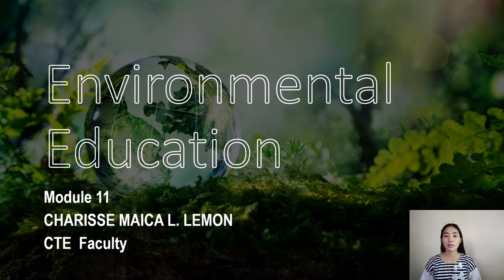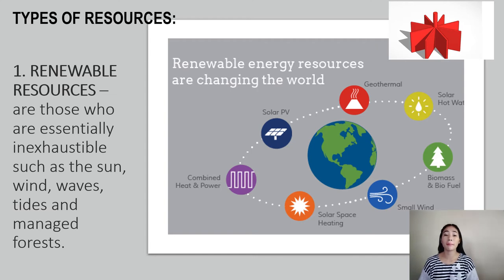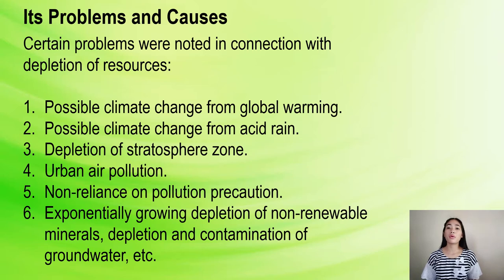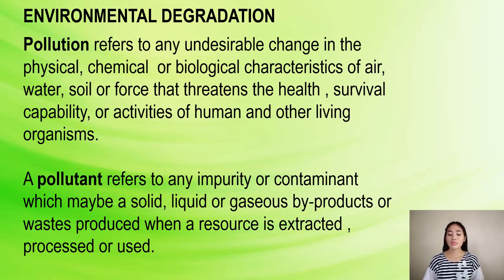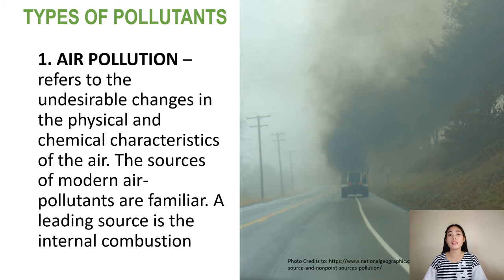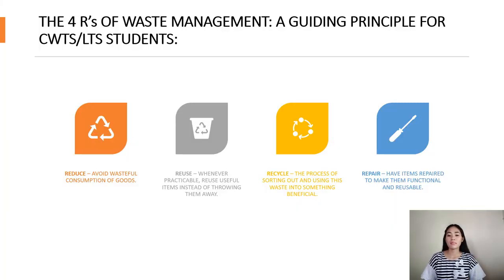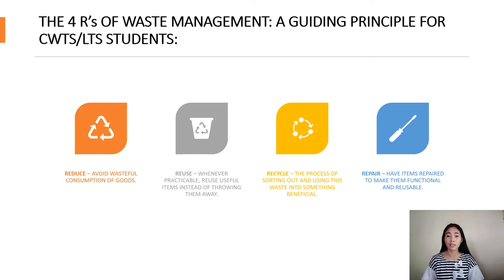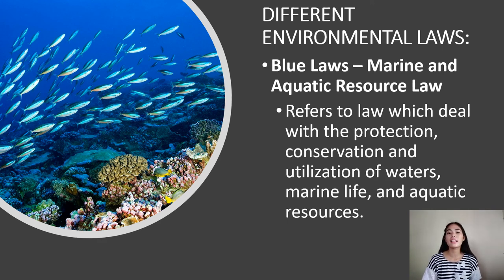NSTP 1 Module 11 - Environmental Education